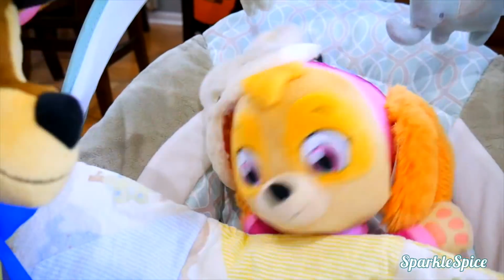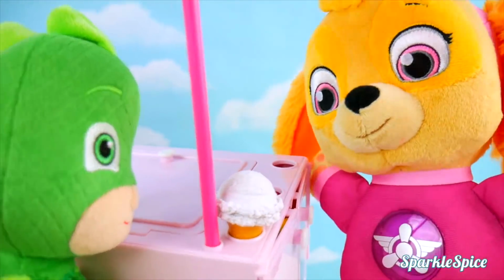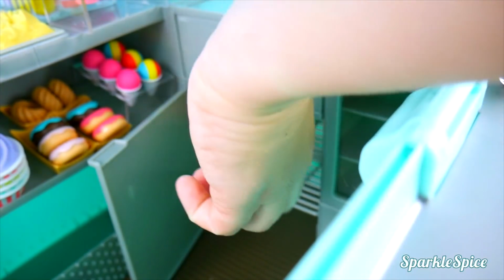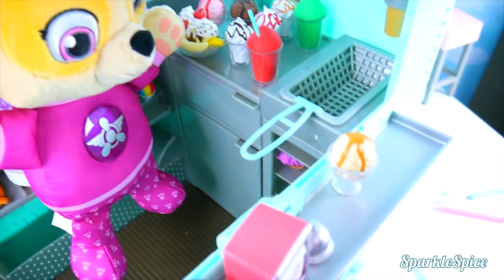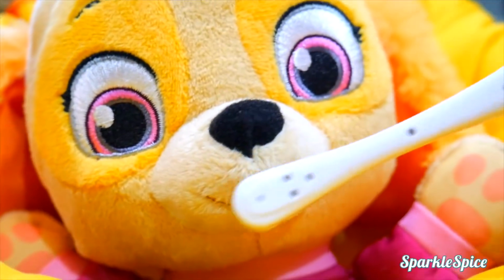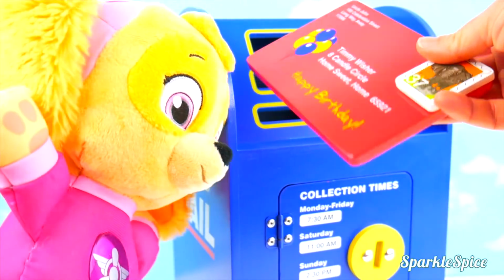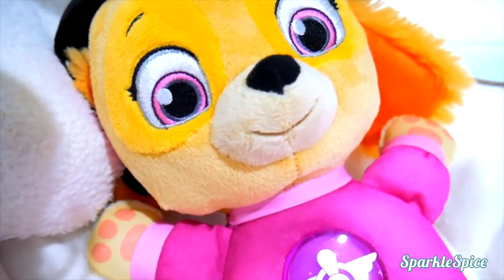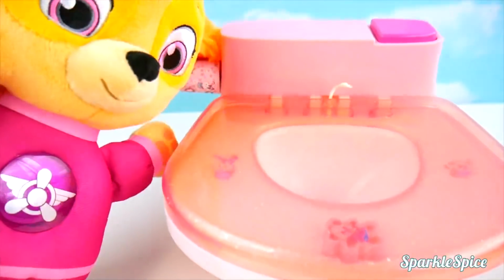Ice Cream Superhero Play Doh DIY Creations BBQ Cooking Grill Pretend Play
Paw Patrol Superhero Play Doh DIY Creations BBQ Cooking Grill Pretend Play

Sparkle Spice is a channel where we make learning videos for kids and toddlers, open surprise toys for kids, and have toy reviews.